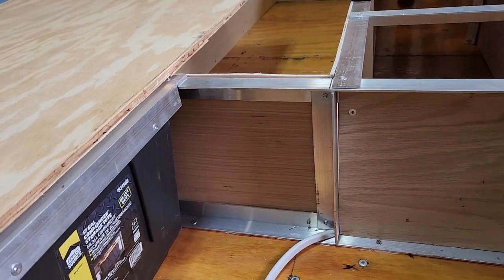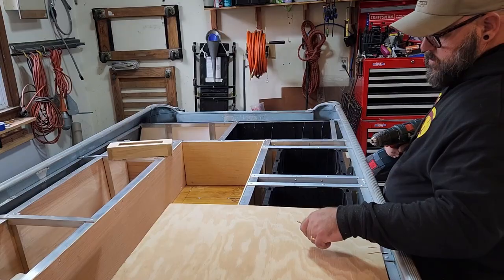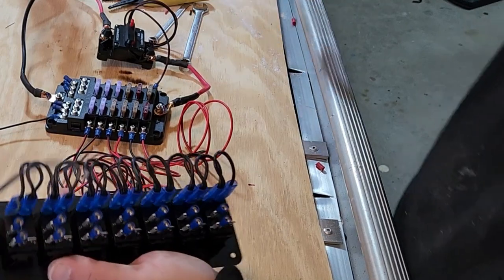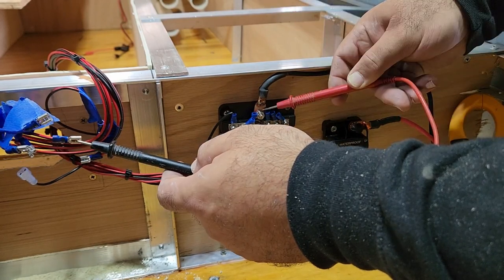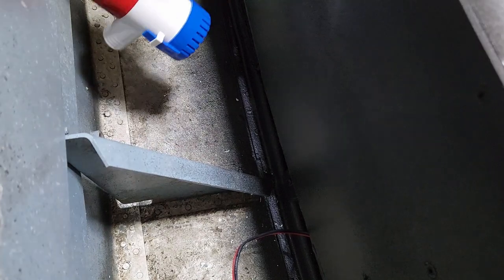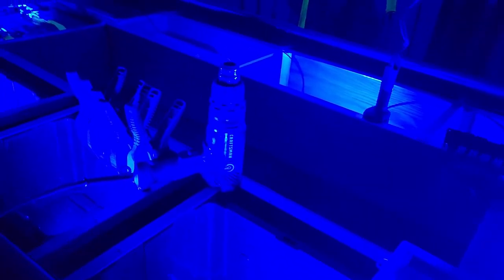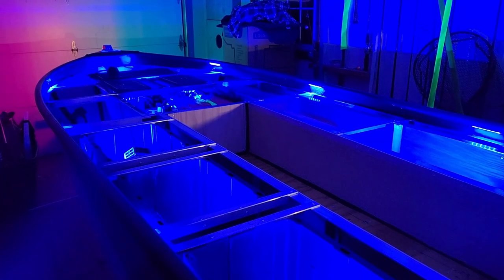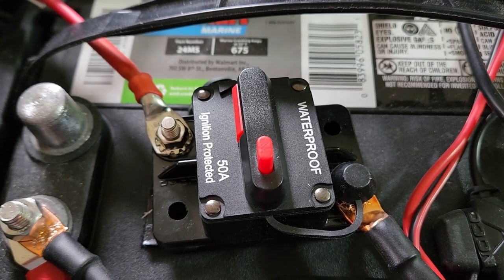Saving an Abandoned Search and Rescue Boat (Episode 7) - Electrical Wiring!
Documenting the way I handled the electrical wiring for my rescue of this abandoned Alumacraft T-14S.  Batteries... Circuit design... Wire and fuse selection... Splicing... It's all here.  I made the video as comprehensive and entertaining as I could.

Special Thanks to these creators for showing us the way...